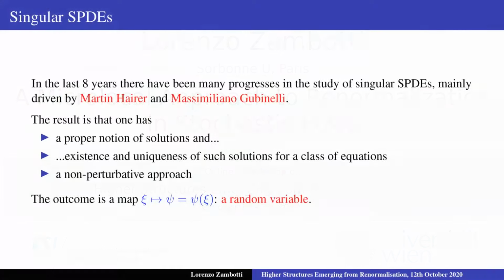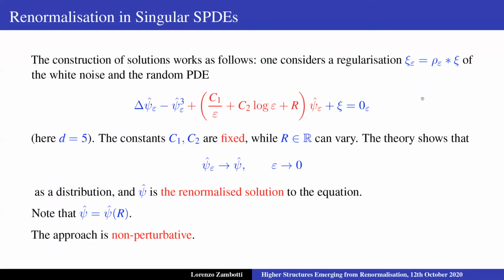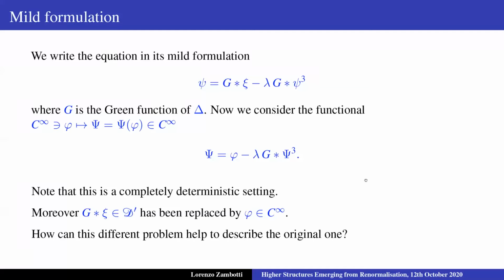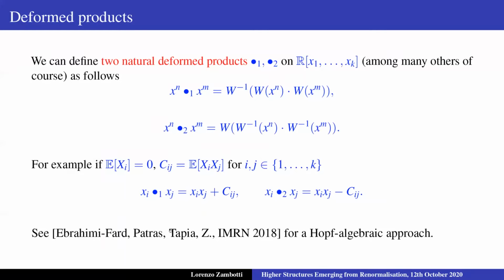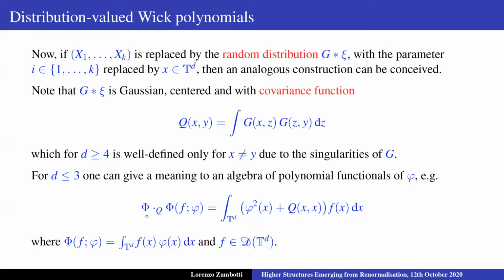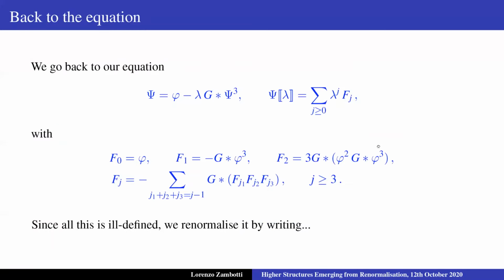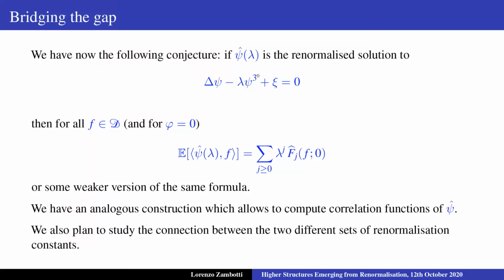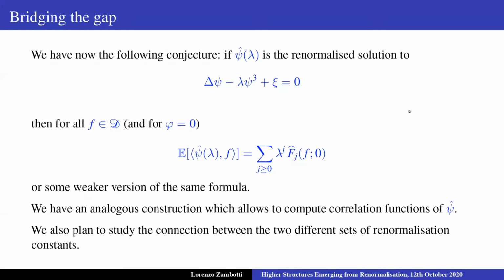Lorenzo Zambotti - A Microlocal Approach to Renormalization in Stochastic PDEs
This talk was part of the of the Online Workshop on "Higher Structures Emerging from Renormalisation" held October 12 - 16, 2020 digitally.

We present a novel framework for the study of a large class of non-linear stochastic PDEs, which is inspired by the algebraic approach to quantum field theory. The main merit is that, by realizing random fields within a suitable algebra of functional-valued distributions, we are able to use techniques proper of microlocal analysis which allow us to discuss renormalization and its associated freedom without resorting to any regularization scheme and to the subtraction of infinities.  This talk is based on the article joint work with C. Dappiaggi, N. Drago and P. Rinaldi.